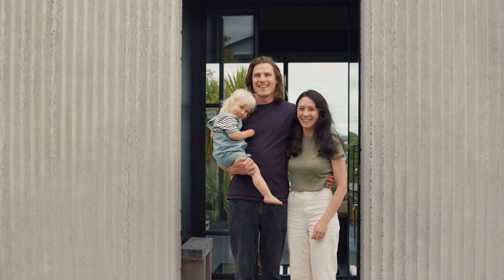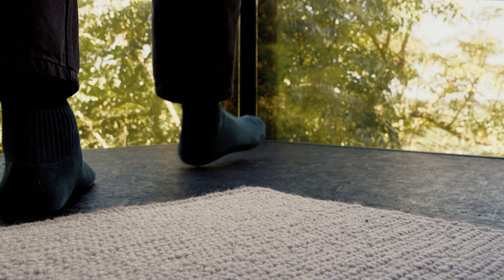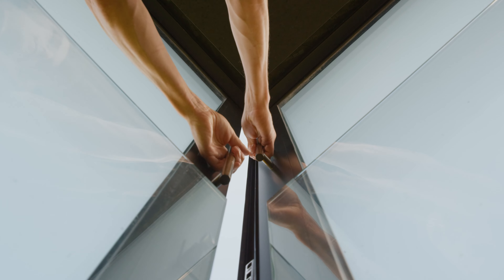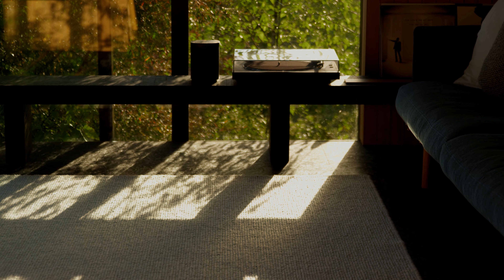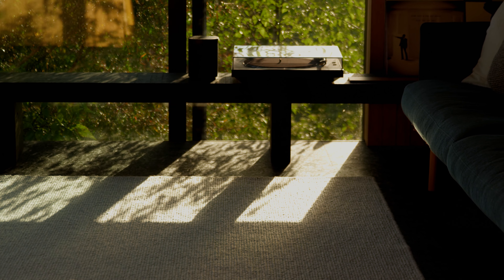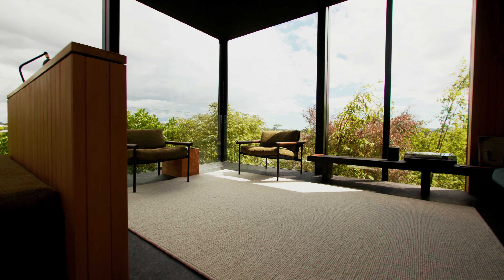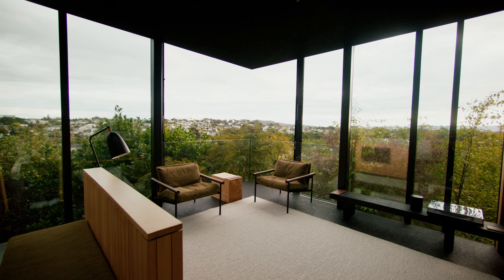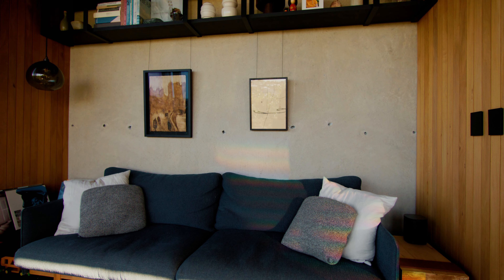The Designer Series 2 - Oli Booth | Introduction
On the second Designer Series, Oli Booth shares his family home designed with his partner Libby Elmore. Oli and Libby designed and created a home in urban Auckland that is both stunning and private.

Oli and Libby customised the Untouched Rug in the colour Restful to fit perfectly and to create light and softness in their space.

We can't wait to see what project he works on next.